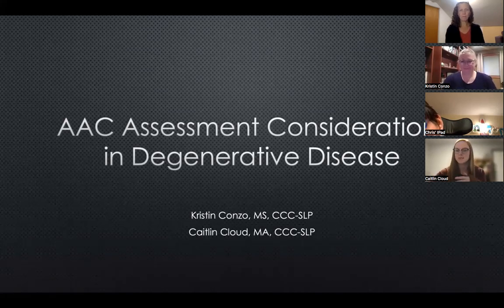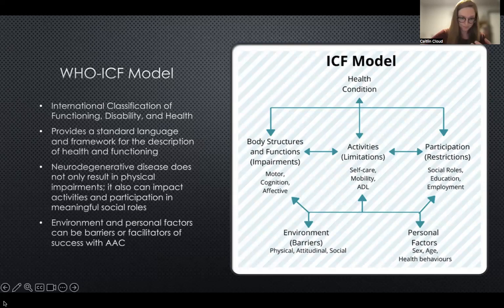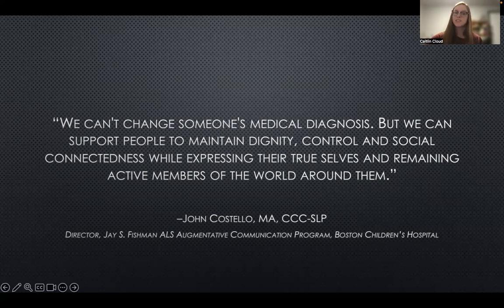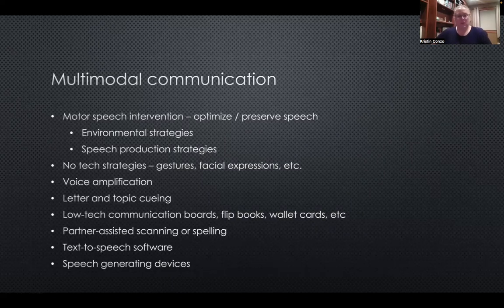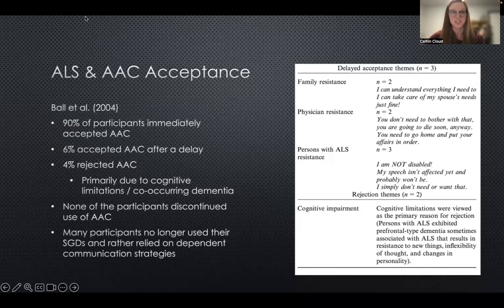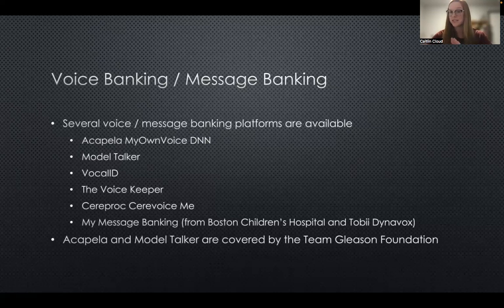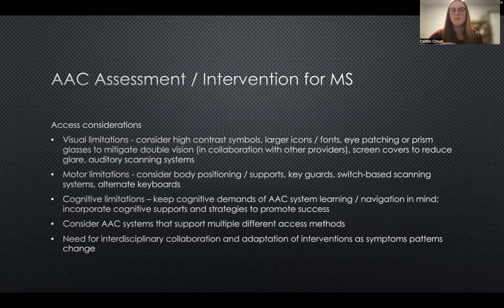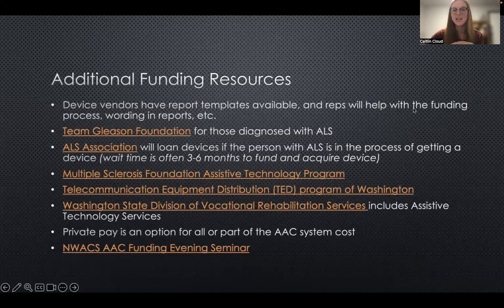NWACS Evening Seminar: AAC Assessment Considerations in Degenerative Disease (9/28/23)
Guest speakers Kristin Conzo, MS, CCC-SLP and Caitlin Cloud, MA, CCC-SLP discuss AAC considerations for populations with degenerative conditions.

The presentation slides can be downloaded from the NWACS

The views expressed during these events are those of the speaker(s) and do not necessarily reflect the views and policies of NWACS. No endorsement by NWACS is implied regarding any device, manufacturer, resource, or strategy mentioned.